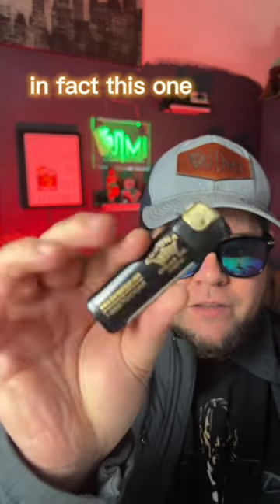Can you light your cigar with a Bic???